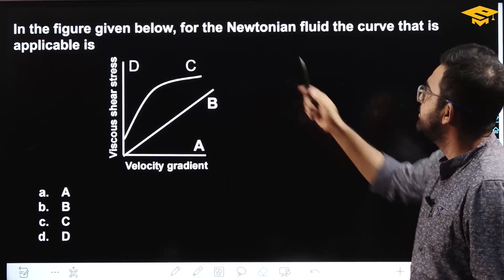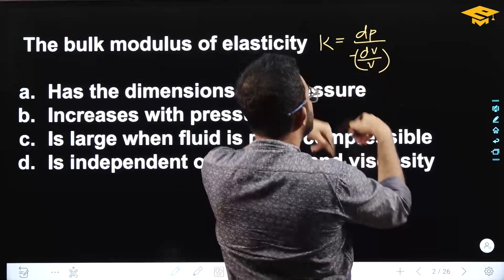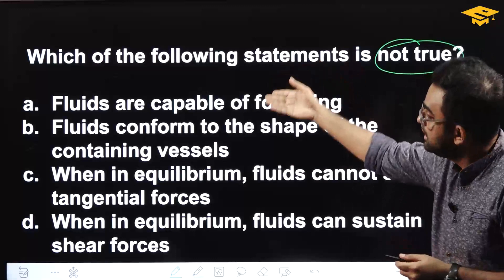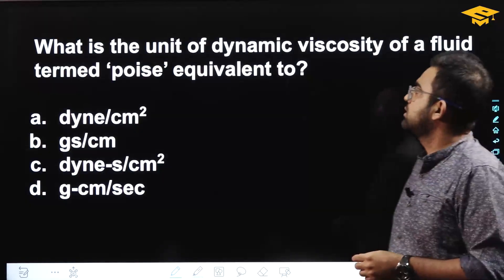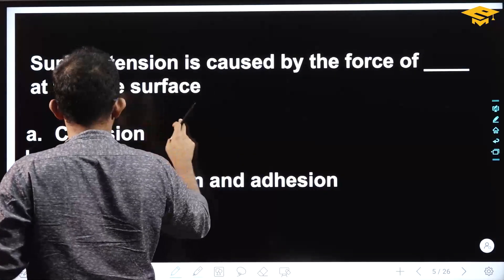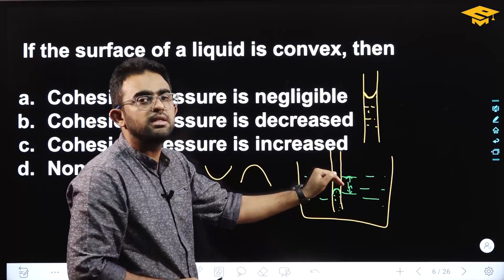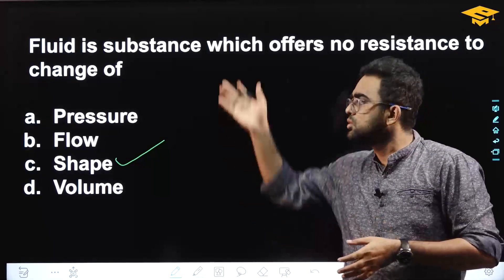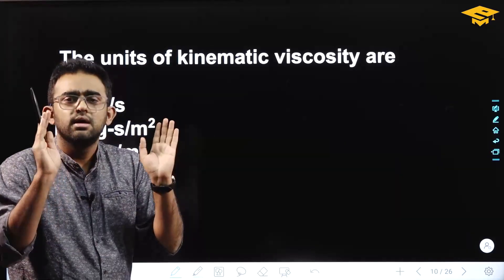Fluid Mechanics PYQ Part 3 | Lecturer in Poly (Mechanical)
Free Expansion is discussed in this session by connecting the concepts to Real life in detail by Mr Afsal Haleef. This session will be beneficial for all learners who want to know about fundamentals of  Fluid Mechanics
Kerala Water Authority Assistant Engineer Course Subscription Link 👇🏻

For Admissions
No:1 PSC Online coaching classes.

  Benefits:
- Starts From Zero Level
- Topic Wise Mock Test
- Discussion on Previous Year Question Paper

  Our Features:
- World-class faculty
- Cutting edge curriculum
- Live classes
- Student discussion forum
- Quiz & assignments
- Recorded video lectures
- Affordable fee structure
- Online & offline video lectures
- Learn anytime anywhere
eMeryt APP Download Link -
Android : 👇🏻
About eMeryt:-
eMeryt is an online education platform specialising in training people for various courses. eMeryt is born with a focus on diverse segments of education and imparts the luxury of quality education at the comfort of home. Our educators are picked up after careful assessment. We offer the best learning experience with top quality study materials, user friendly mock tests and quizzes prepared by subject experts. We adopt the latest teaching technology method which is most helpful for the students to achieve their goals. This is our core ideology and is firmly grounded on our focus on academic excellence and technological innovation. eMeryt provides the student with a good foundation to understand engineering concepts and apply that knowledge in the proliferating world of engineering science. The course has been rearranged and rejuvenated in such a way that each session introduces the topic and then familiarises the students with all associated principles and applications in a systematic manner.